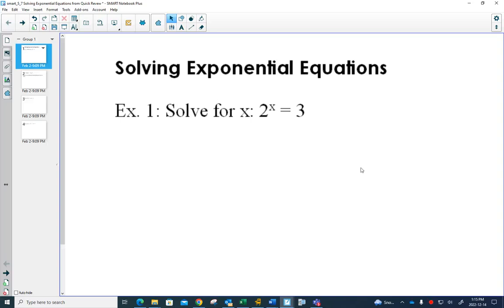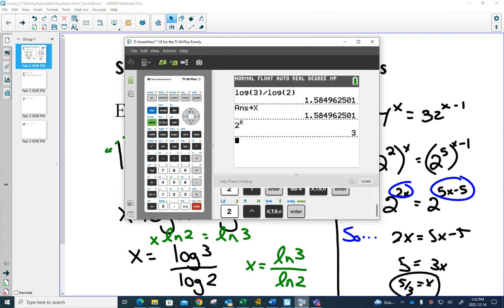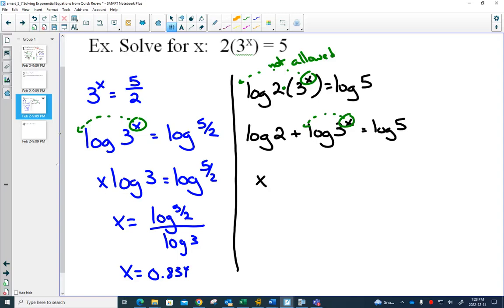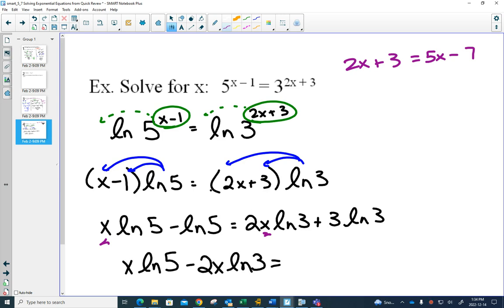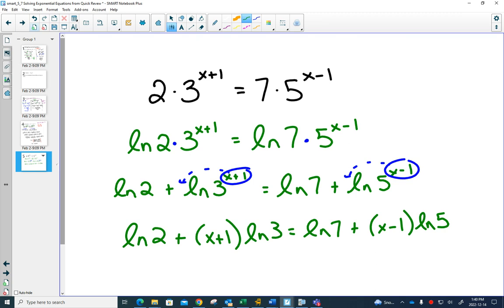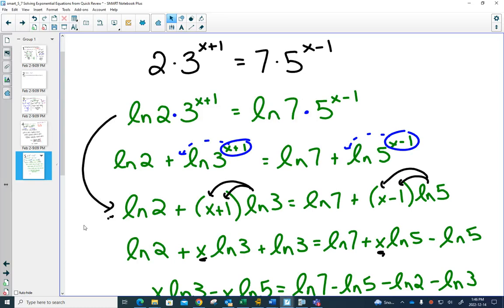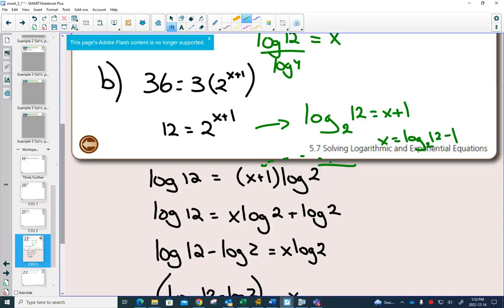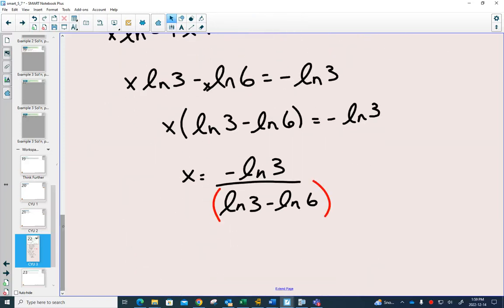40SP 5 7 Solving Exponential Equations